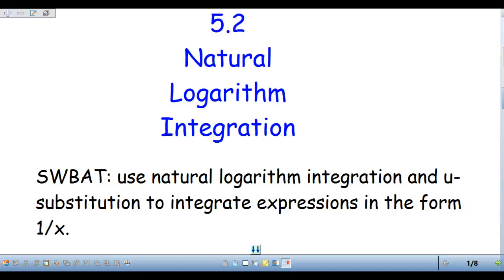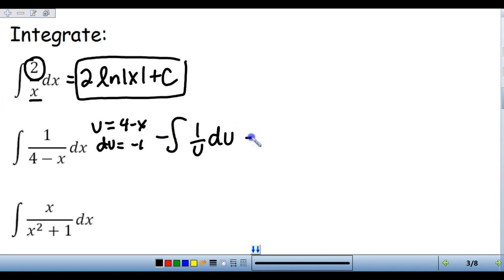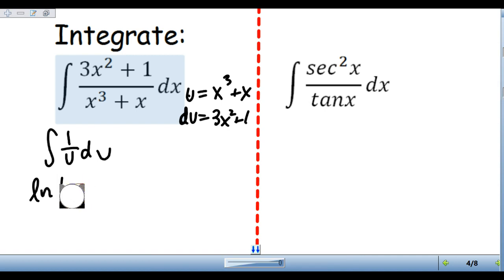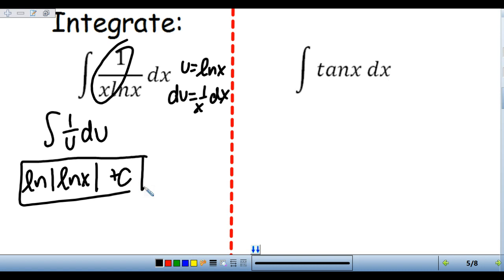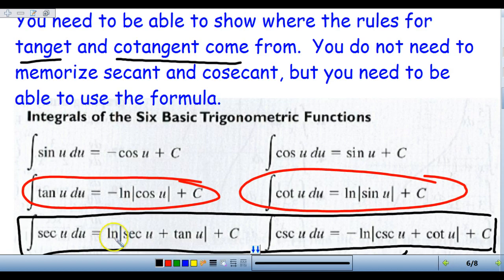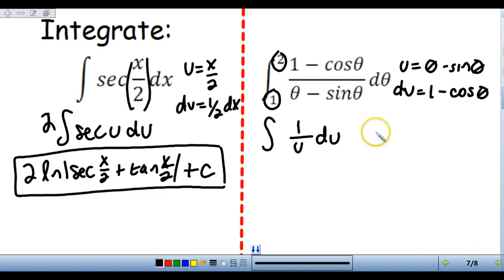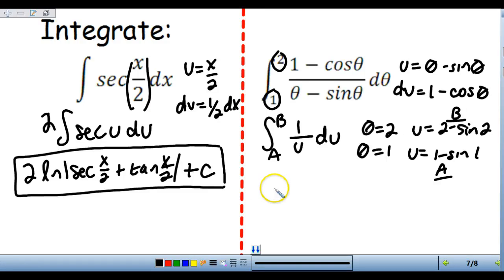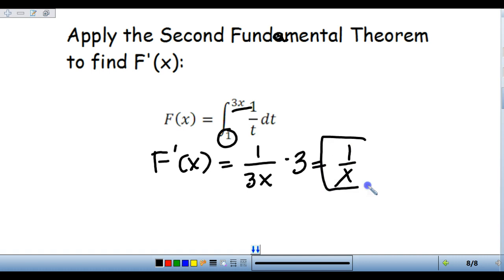Volk AP Calculus 5.2